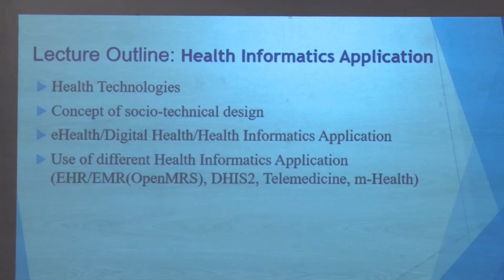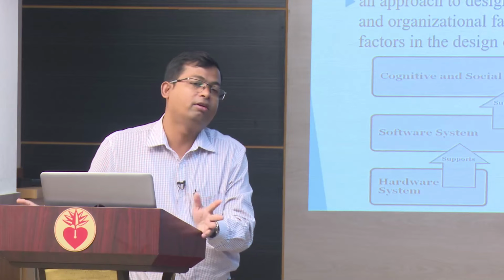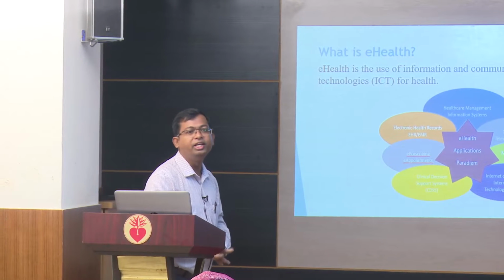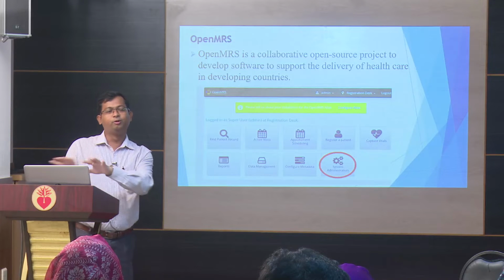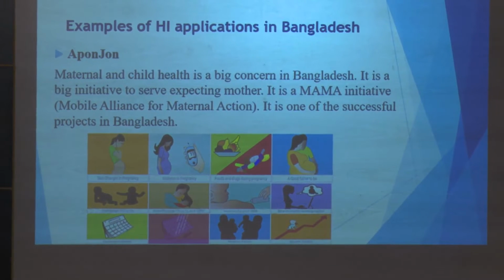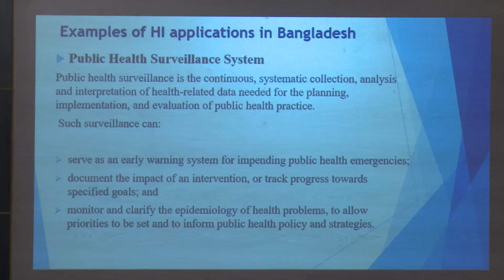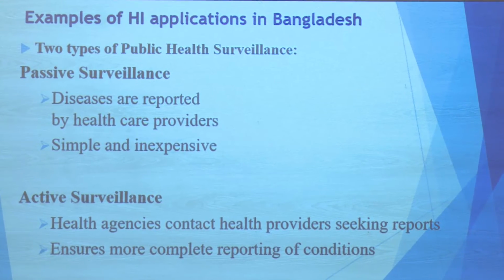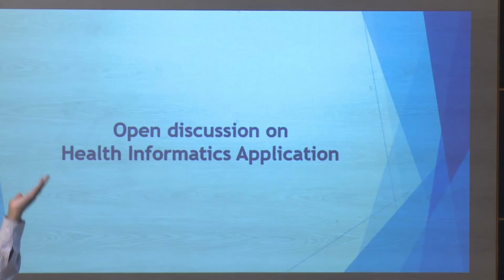Health Informatics & Health Economics -MPH-3411-Health Informatics Applications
Second Year First Semester
School of Science  & Technology
Bangladesh Open University
Recording Date-08/11/2019